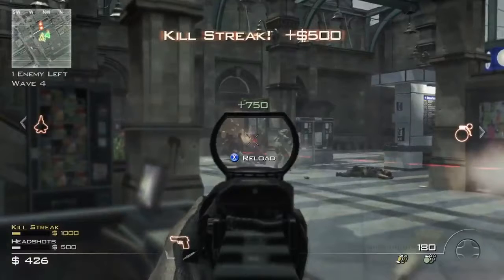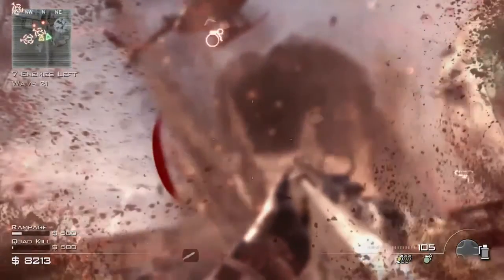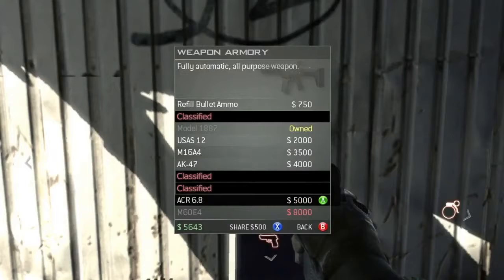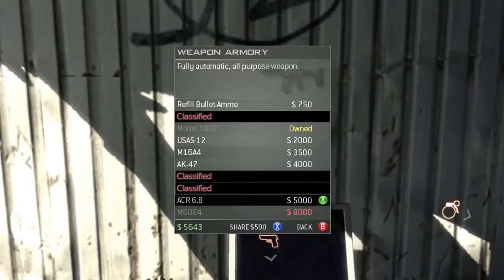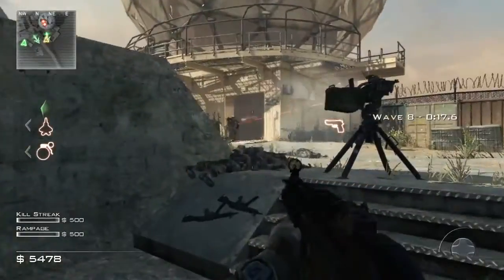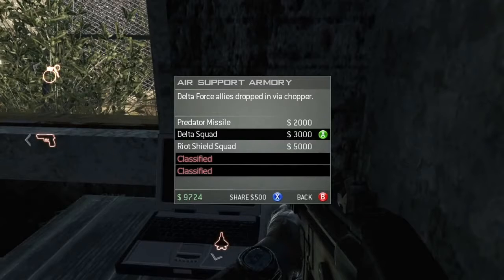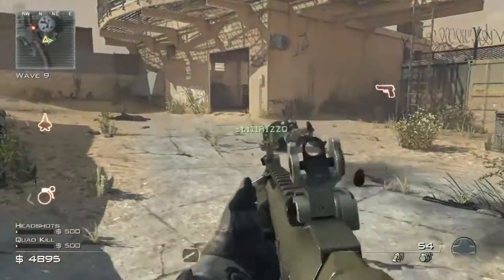MW3 SURVIVAL MODE BREAKDOWN TRAILER | HD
I missed a few things now that I look at it. The gun with the red dot actually appears to be a G36 and not an ACR. Also the multiplayer mini map in the last scene is 3D and has more depth and color so you can actually get a better idea on who is on the second level in a building and who is on the ground, etc, etc. Please leave a rating and comment if I missed anything!

If you are a new person to my channel I do not do commentaries like this. My normal commentaries are much better haha.